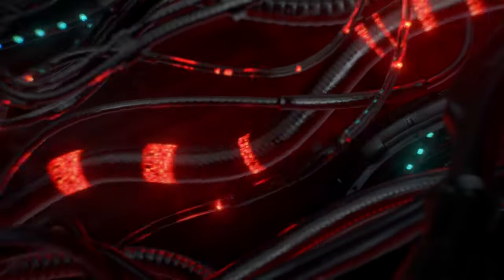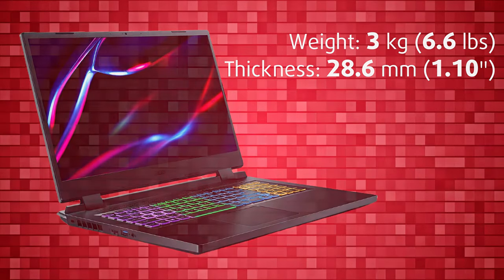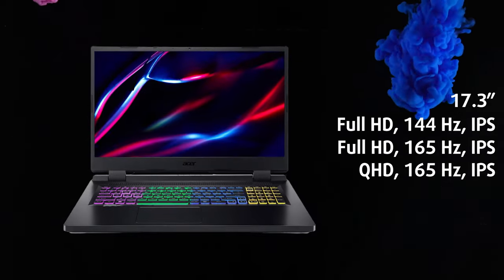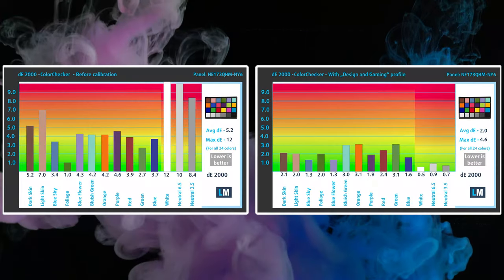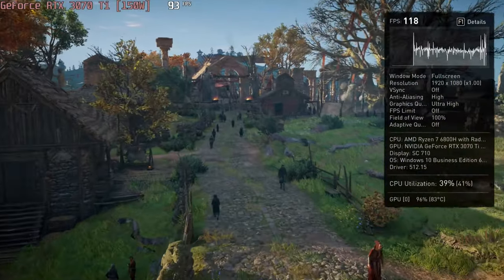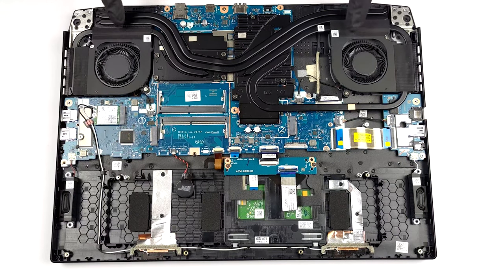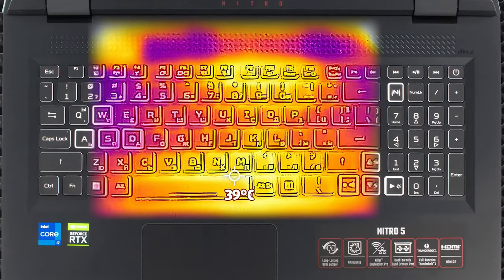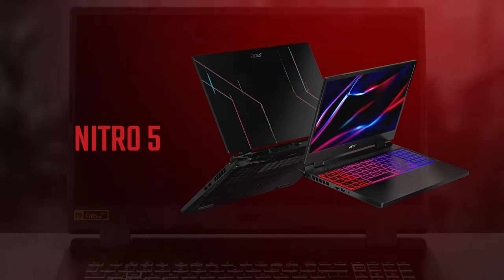🔬[REVIEW] Acer Nitro 5 (AN517-55) - Excels at more than just gaming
➡️  CONTENTS:
[0:00] Introduction
[0:26] Design and construction
[0:52] Keyboard and Touchpad
[1:10] Ports
[1:39] Display quality
[2:21] Battery life
[2:32] Performance
[3:36] Temps and Stability
[4:29] Disassembly and upgrade options
[4:47] Verdict